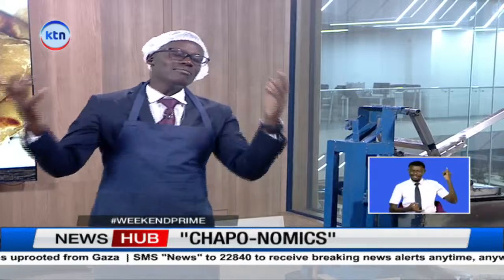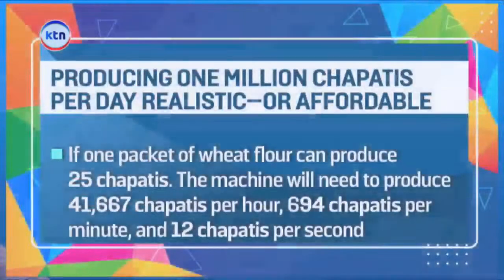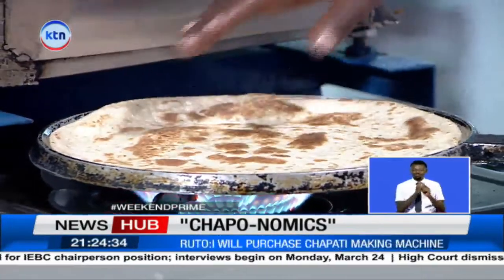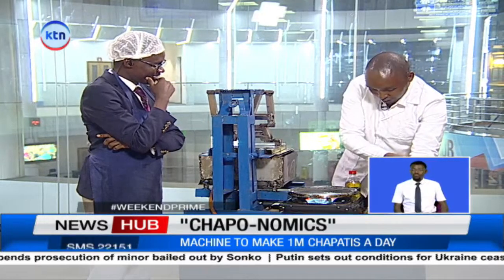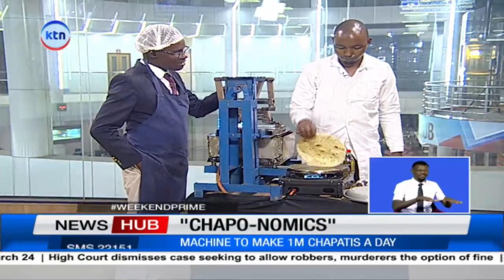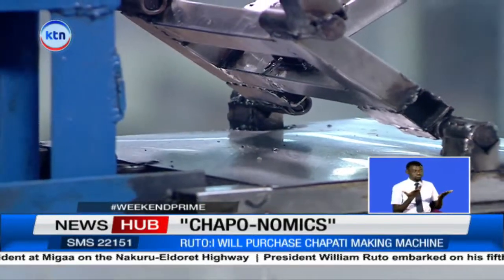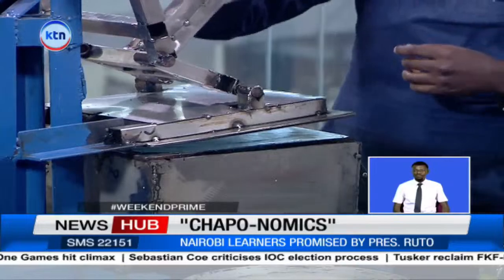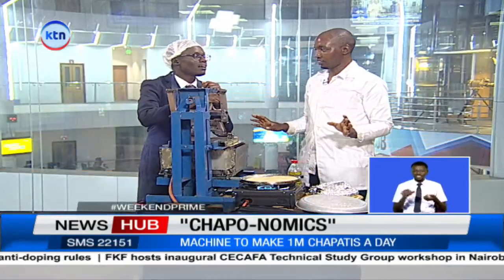Ruto’s Mega Chapati Machine: A Political Gimmick or Real Deal? Here is how it works!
🔴 LIVE: US Election Day 2024:  KTN News Kenya | Breaking News & Entertainment Hub

Welcome to the 24/7 KTN Kenya News Channel on YouTube – your trusted source for the latest news and updates in Kenya and beyond. Stay informed with our comprehensive news coverage, breaking stories, in-depth analysis, and exclusive reports. Our live-streaming service brings you real-time updates on current affairs, politics, business, technology, health, entertainment, and much more.